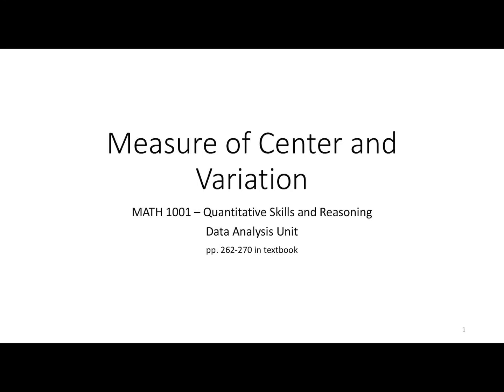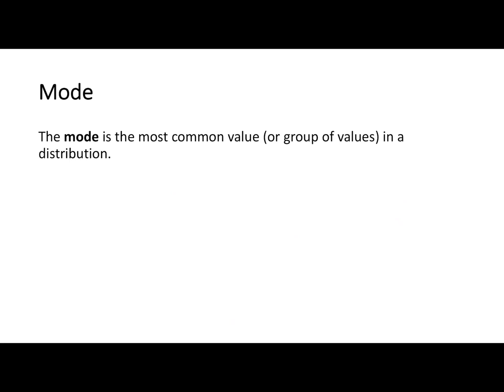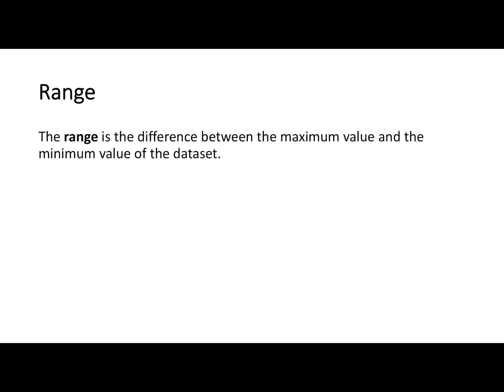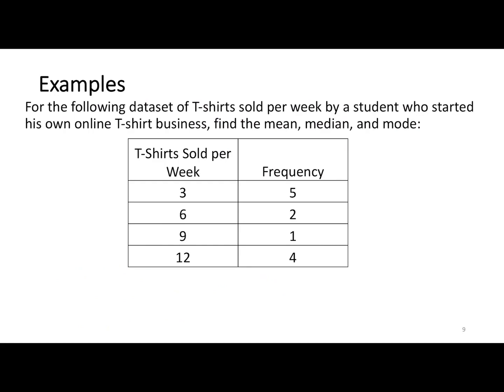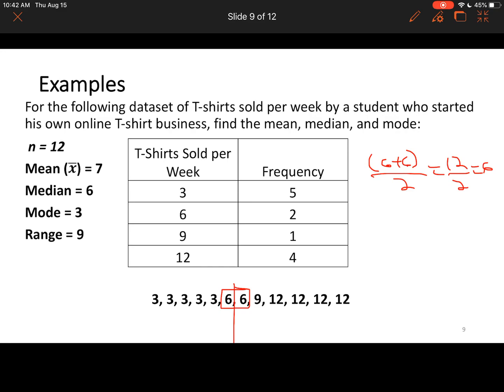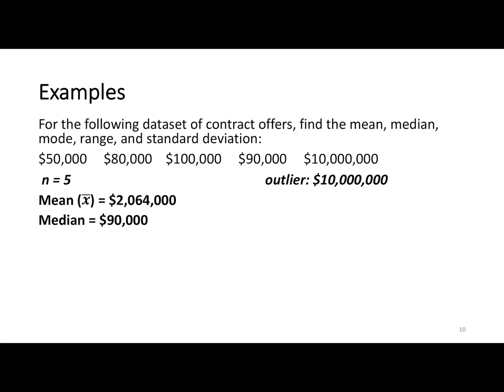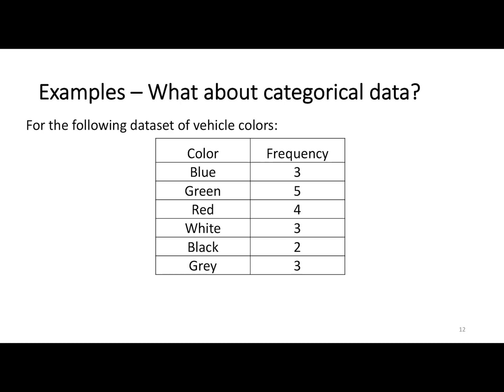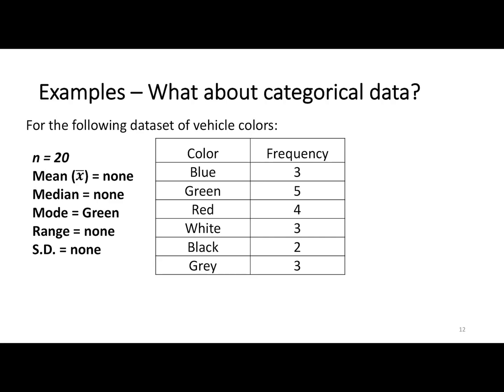Measures of Center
Provides an overview of mean, median, mode, range, and standard deviation.